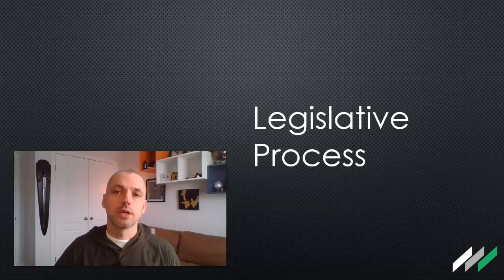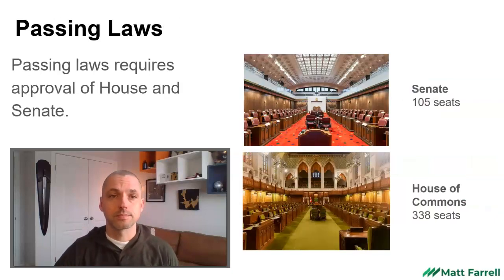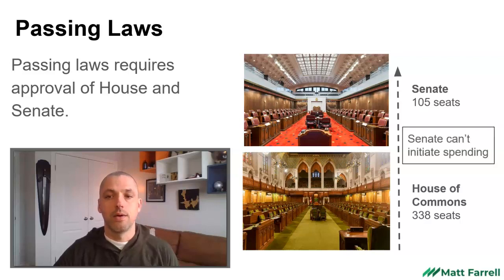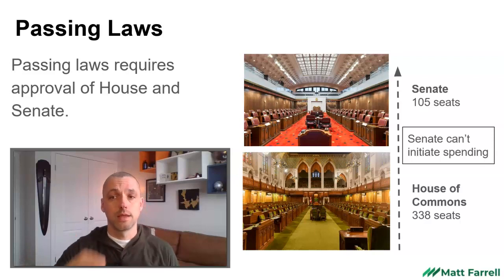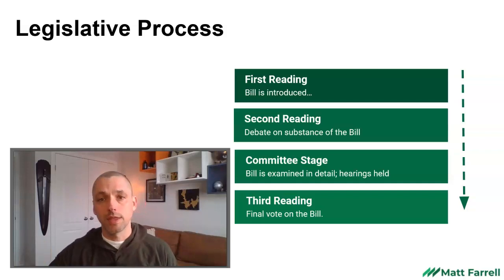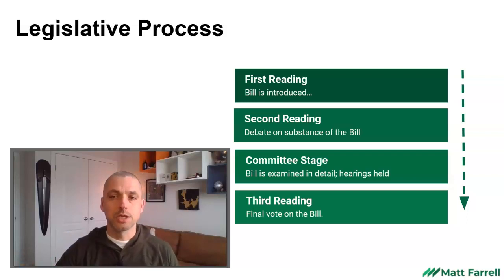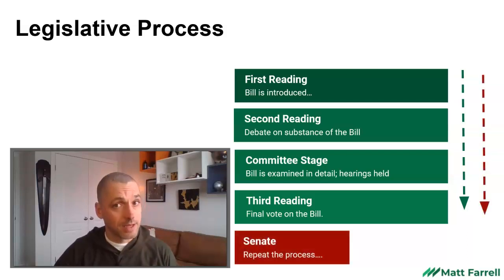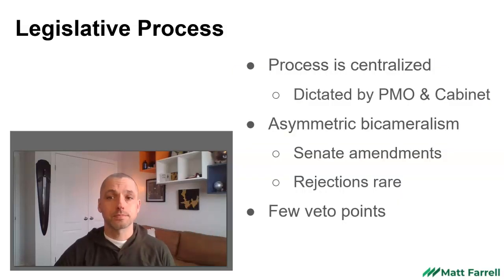Legislative Process in Canada